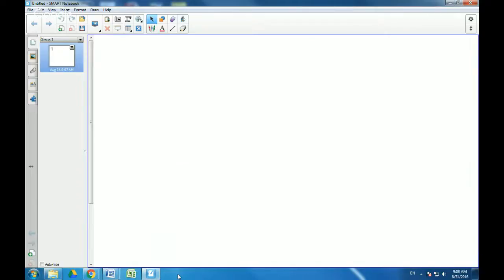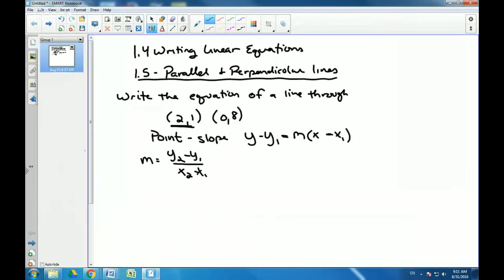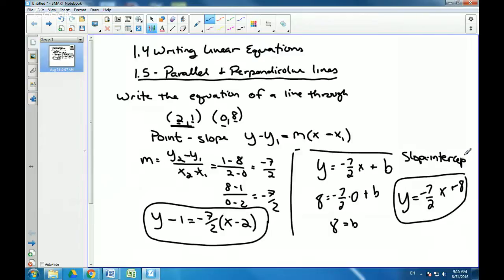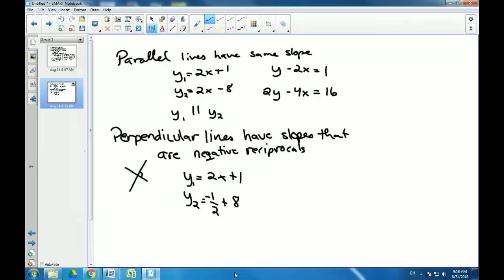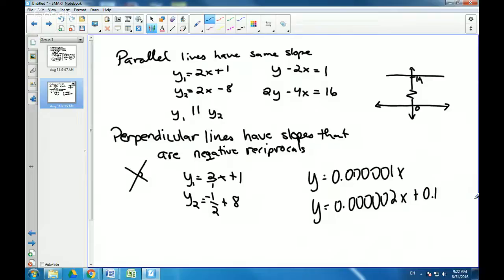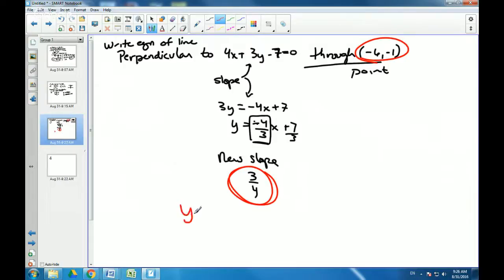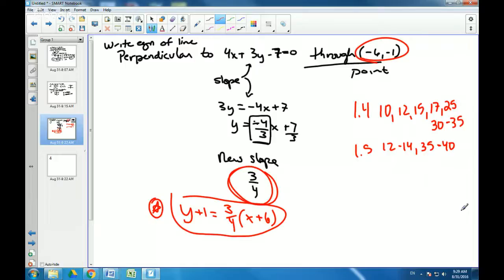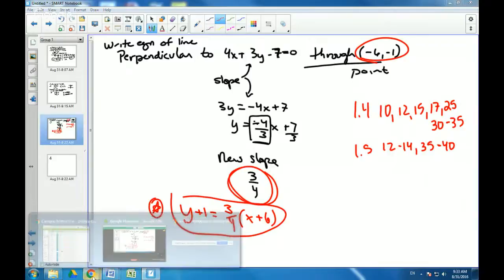PreCalculus 1.4 and 1.5 Writing Equations of Lines